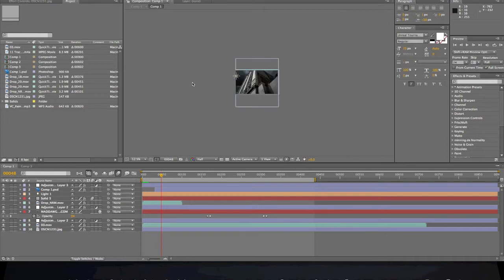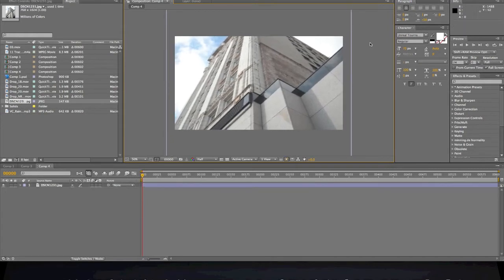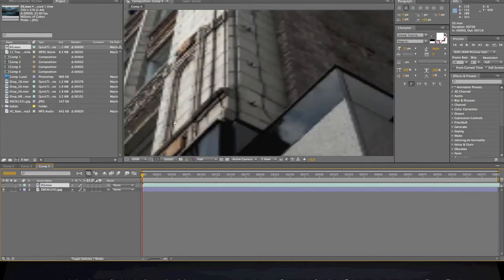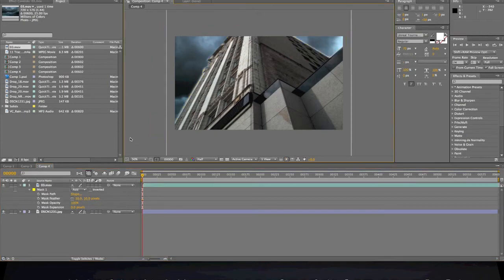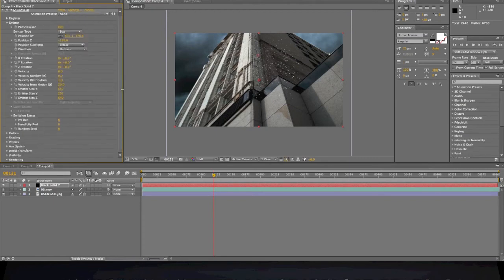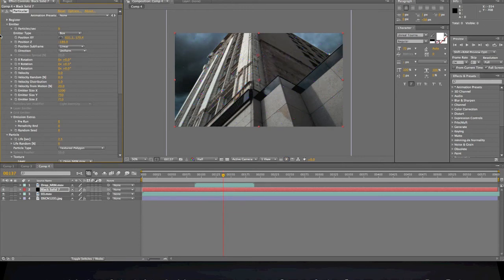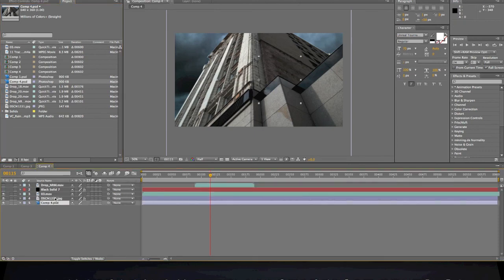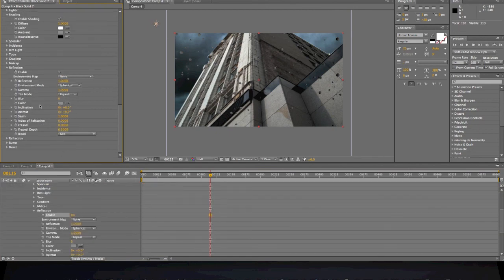After Effects: The Storm Tutorial Part 1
This is part one out of 3 or 4 Tutorial video, Now this is the introduction tutorial to building a realistic raining video and in part one we will talk about what we will be using and going it to the making of the rain.

PS: in the VideoCopilot Liquid Ball Folder don't worry about the rest of the files just go to footage and you will find the ball.